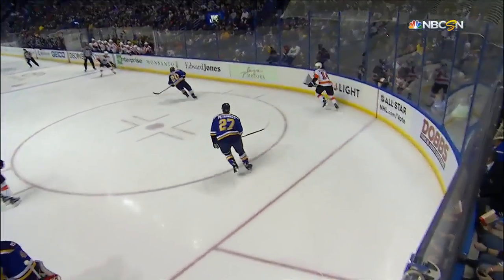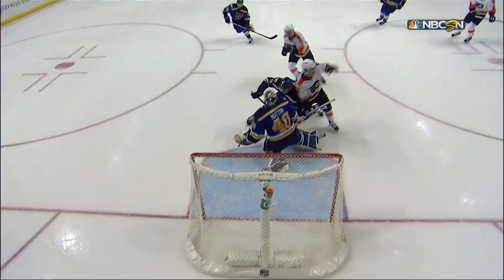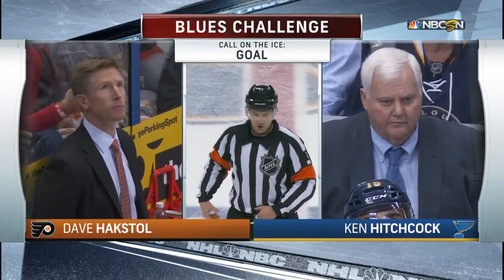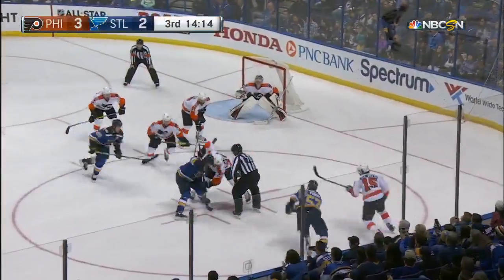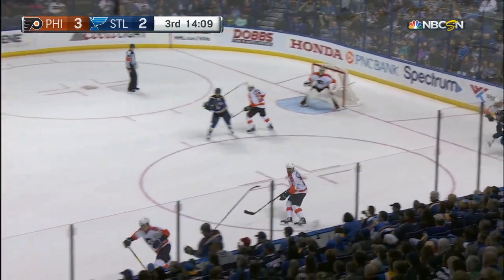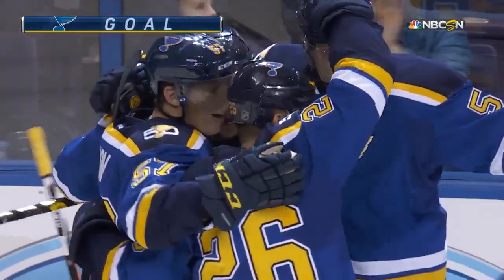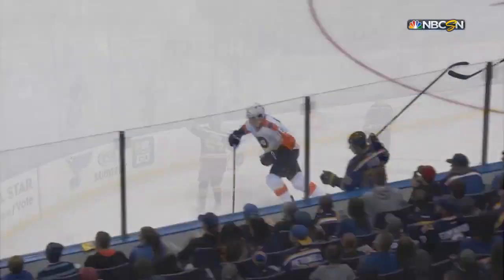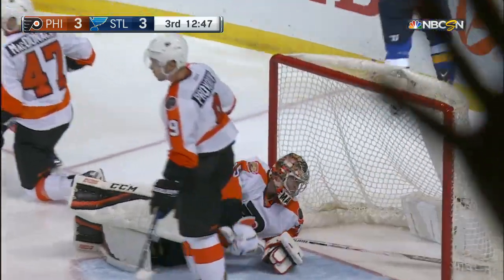Recap: Flyers 3, Blues 6 • Dec 28, 2016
Robby Fabbri scored his first career hat trick, Colton Parayko and Dmitrij Jaskin each recorded a pair of helpers, and the Blues doubled up the Flyers at home.

Three Stars
1: Robby Fabbri, StL (3G)
2: Colton Parayko, StL (2A)
3: Scottie Upshall, StL (1G)